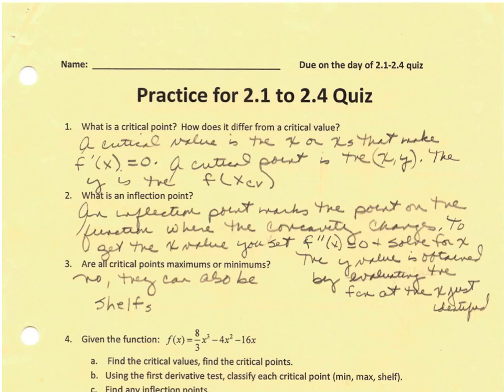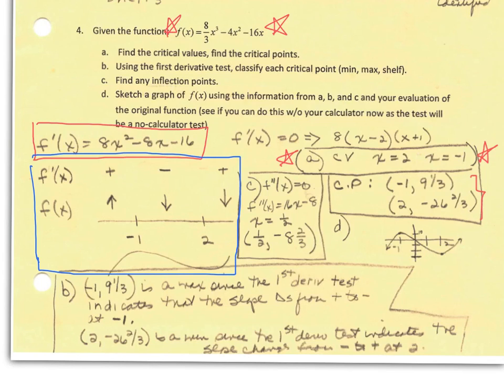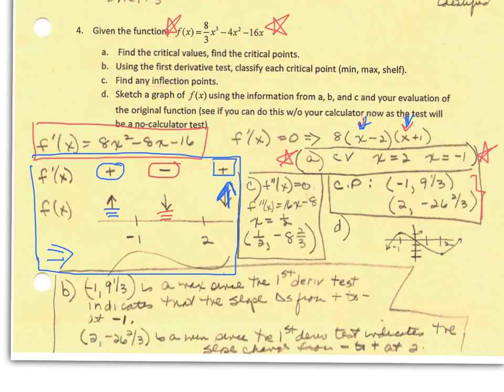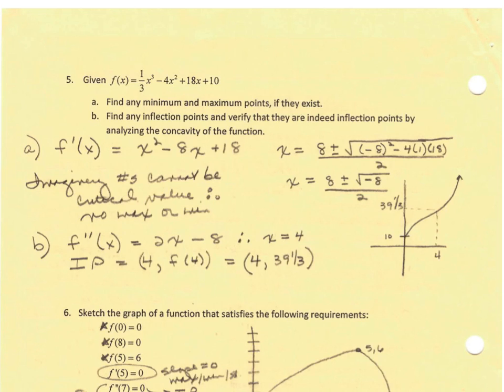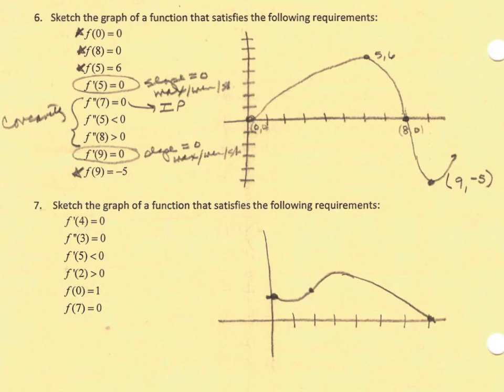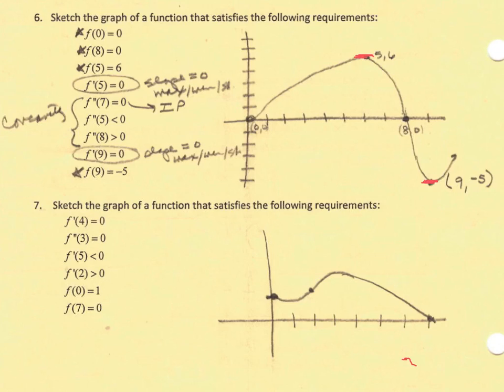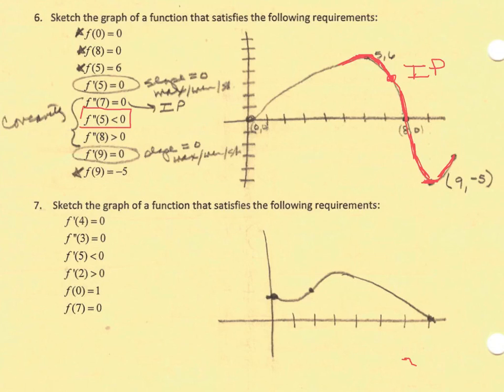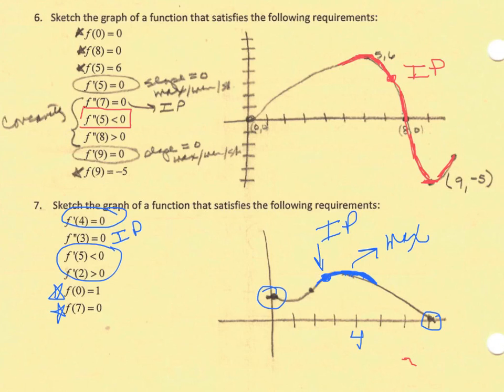2.1 to 2.4 review #1-7